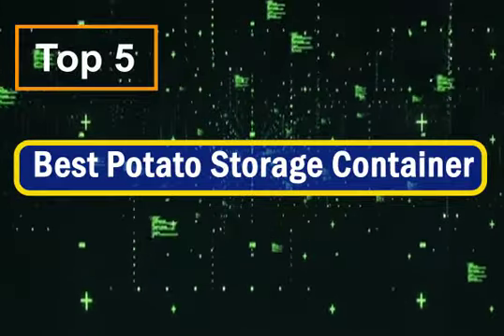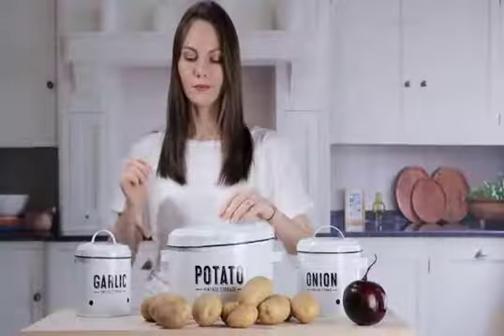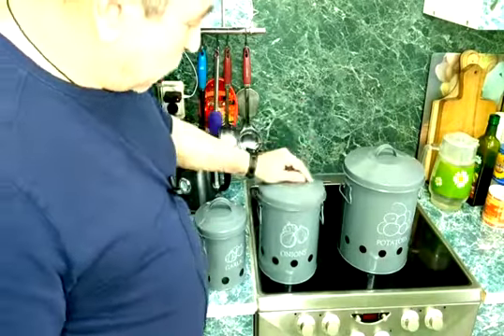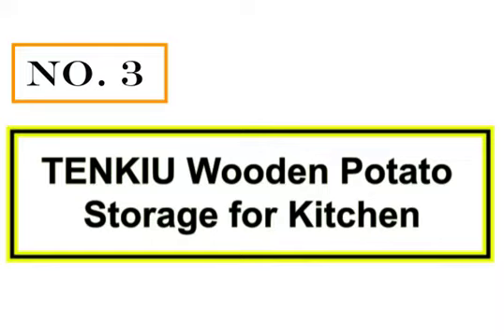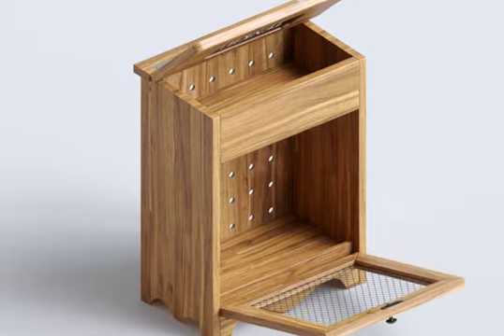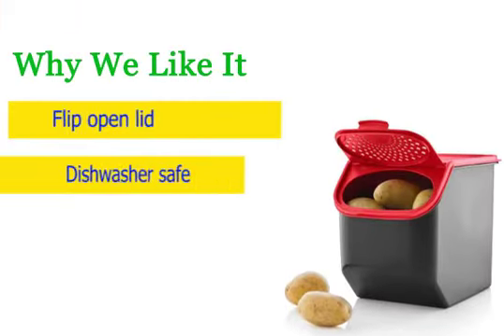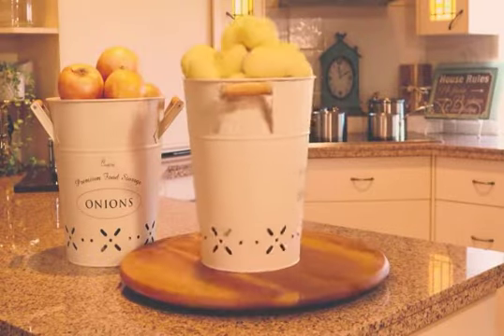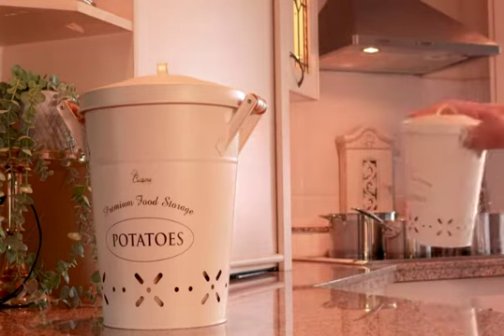Extend Freshness and Flavor: The Best Potato Storage Container Buying Guide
Are you planning to buy best potato storage container. We've researched best potato storage container on Amazon and made a top five list to save your time and money.
For more information on each of the Products:

👉 1. Granrosi Kitchen Storage Canister Set to Keeps Potatoes
👉 2. G.a HOMEFAVOR Antique Cream Vintage Potato Pots
👉 3. TENKIU Wooden Potato Storage for Kitchen
👉 4. Tupperware Modular Potato Storage Bin Container
👉 5. Cuisine Elite Large potatoes kitchen canisters

In this review, we have come up with the Best Potato Storage Container in the market. Basically, we have chosen these products based on their design, quality, feature, price, and performance. Plus, we have covered every ins and outs of these products to help you find the Best Potato Storage Container.

Before selecting the product, we have gone through meticulous research and compare very features with their near competitors. As a result, finding the Best Potato Storage Container would be easy for you, and that would definitely save your valuable time & energy.

Therefore, you can undoubtedly choose any of the Best Potato Storage Container.